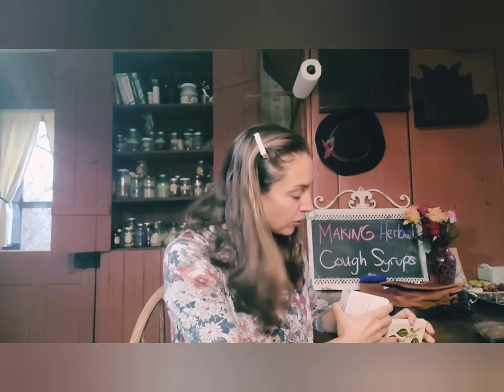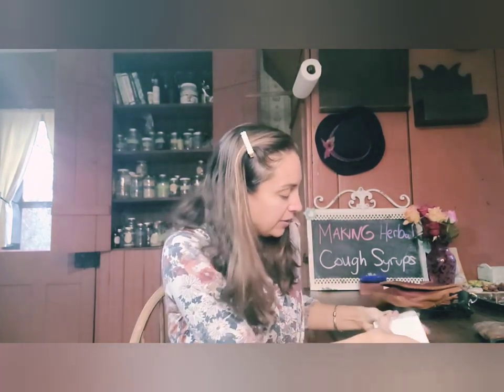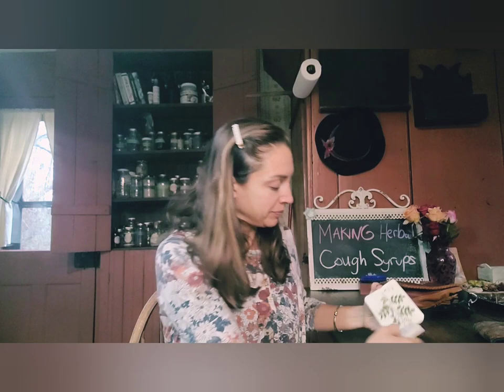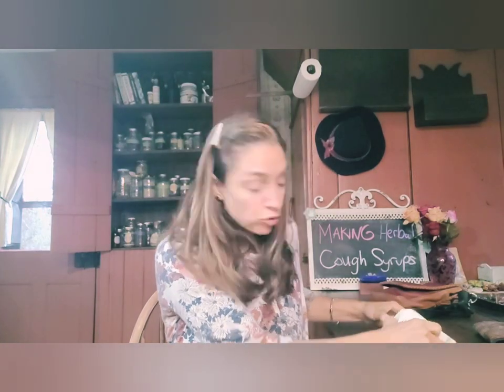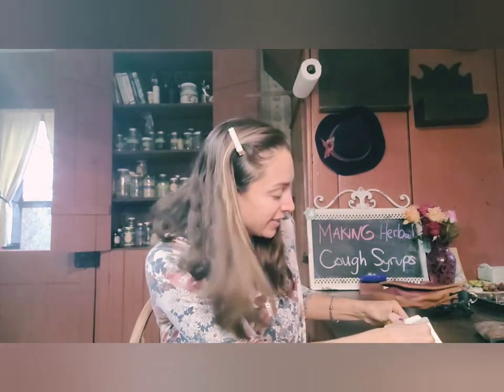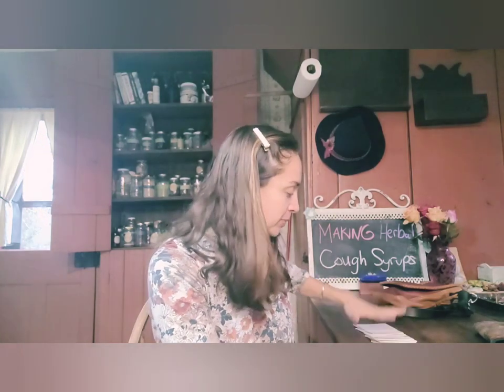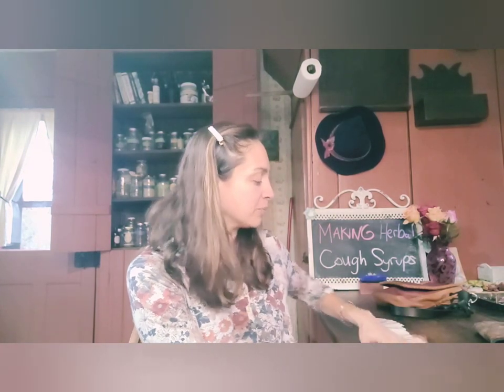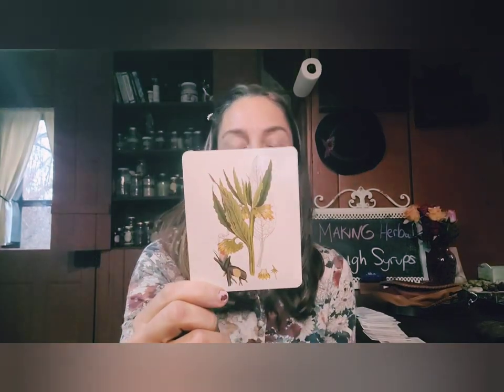Comfrey- Symphytum officinale, The Bone Knit Herb- Botanical Herb Cards Mountain Rose Herbs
I am now offering an Herbalist Certification course- called Advanced Home Herbalist, offered by my business, Sheep Hill Herbs. It is a 10-month program with work done at home, and the option for attending 2 classes in person per month as part of the training. You can read about this course I am offering by clicking on my LINKTREE above, and then clicking on my Advanced Home Herbalist button, or just message me by clicking on my Newsletter button and messaging via my website. I am also found other places, like Instagram @sheephillherbs